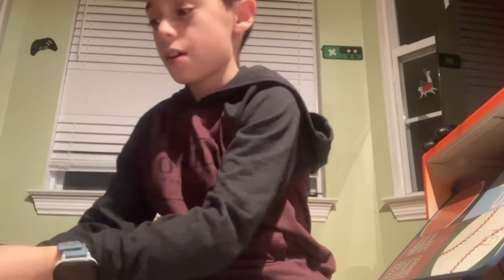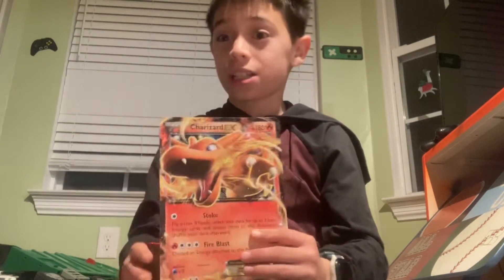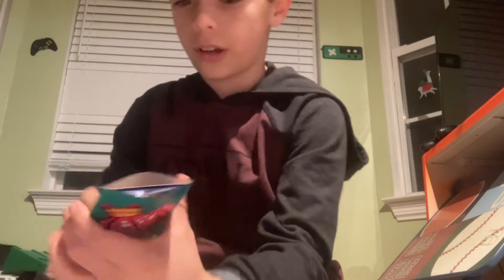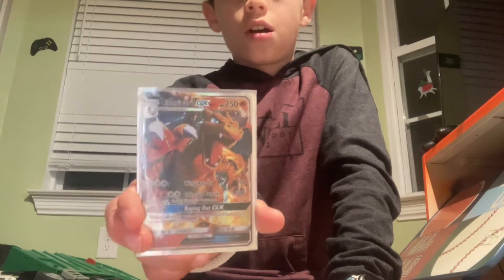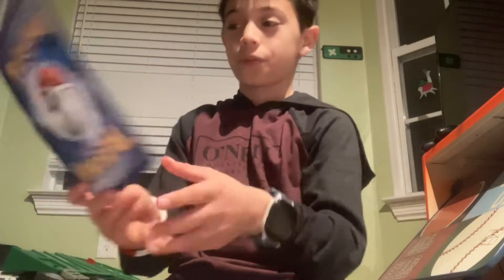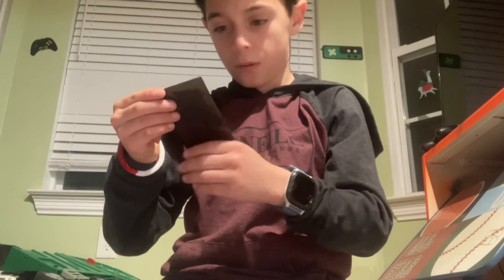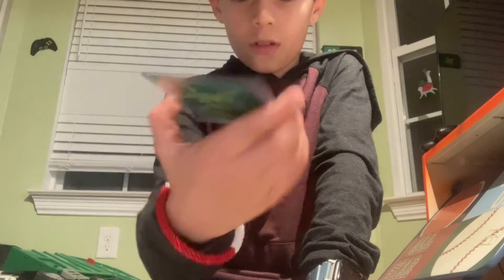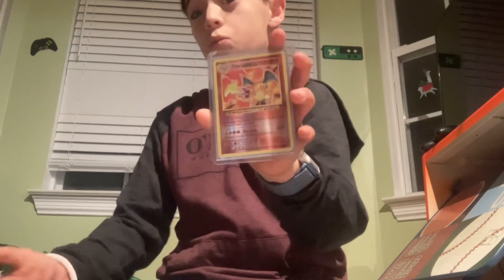All of the charzard ultra rare Pokémon cards in my collection